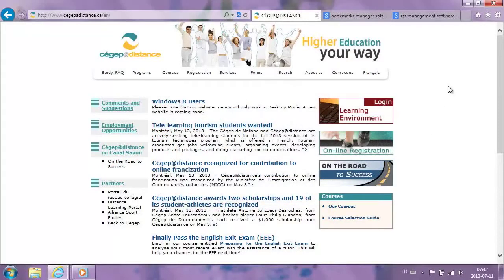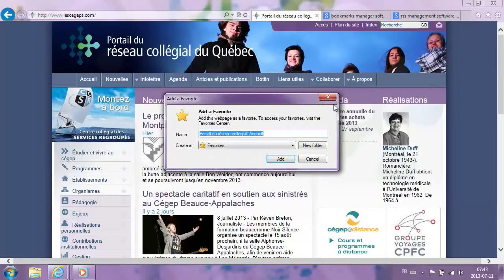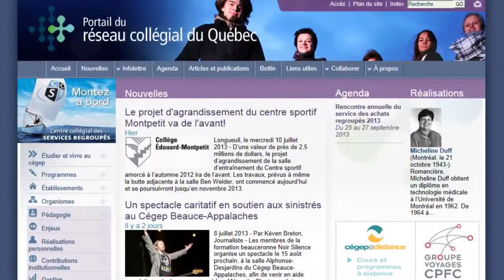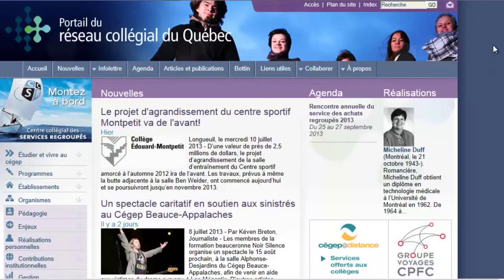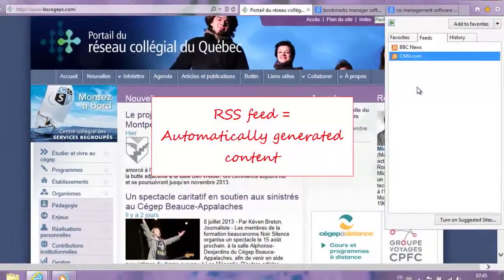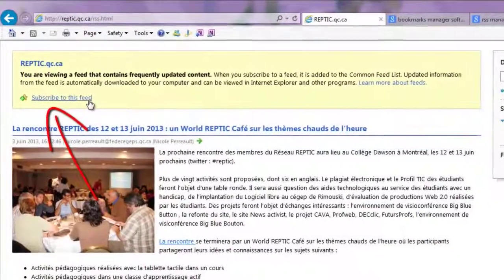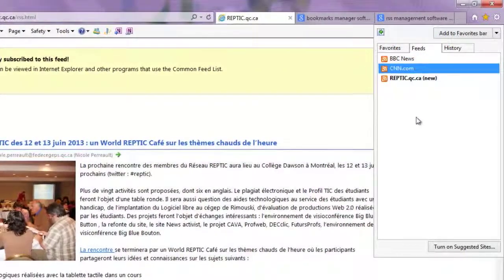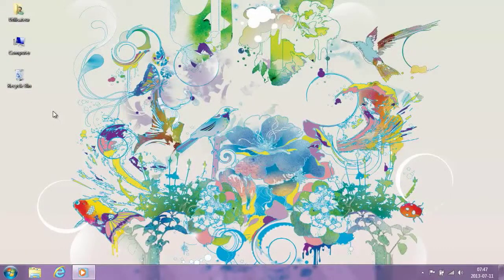[2.1.4] Organize source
Learning objectives:
2.1.4 Organize sources of information so they are easily found